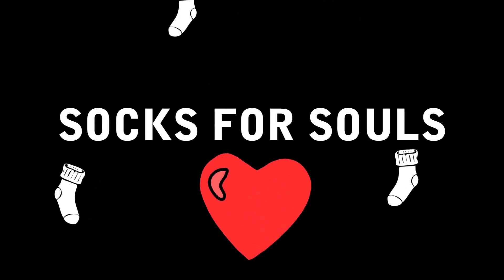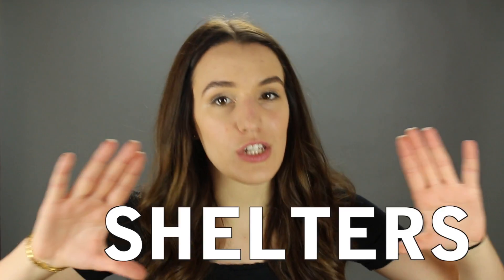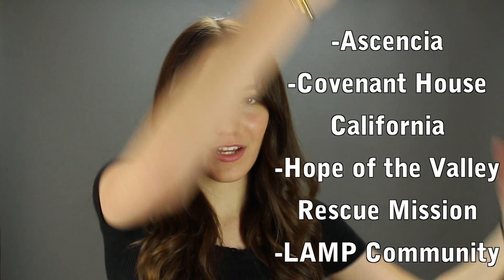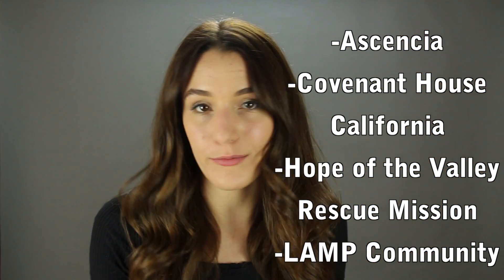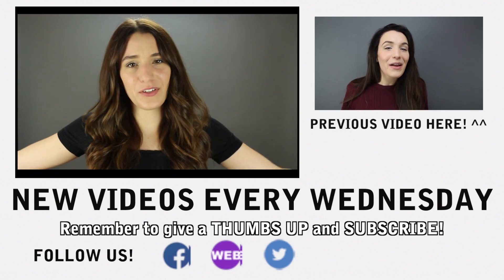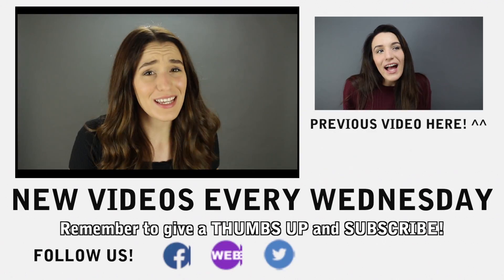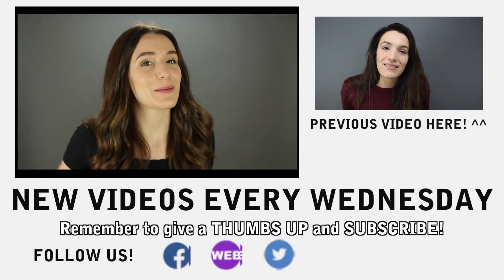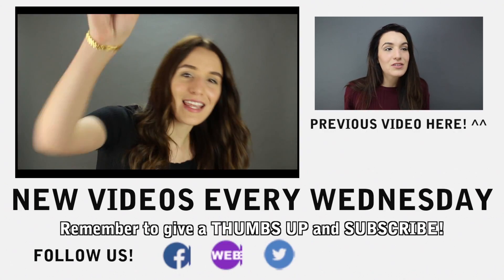Shelters and More!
Someone asked me to describe a little about what shelters are and what they look like - here's my answer!! :)